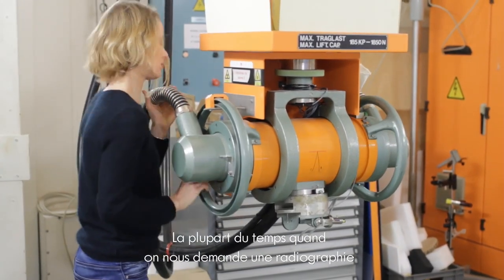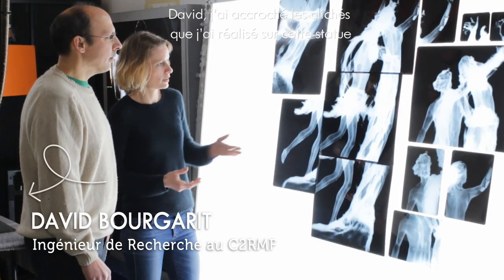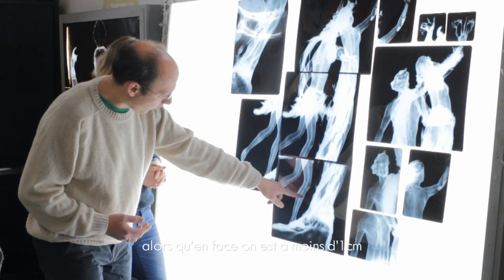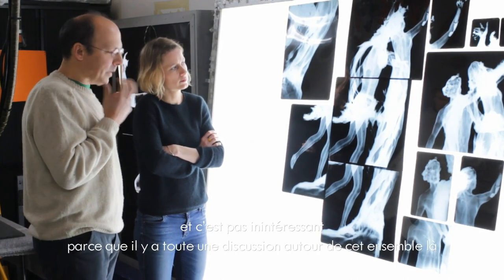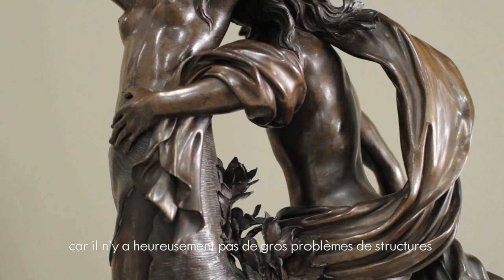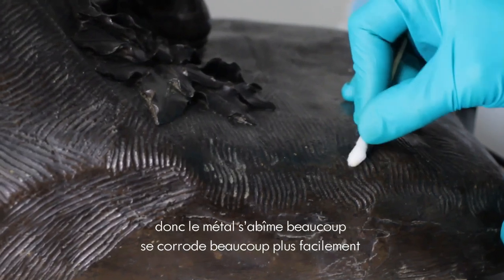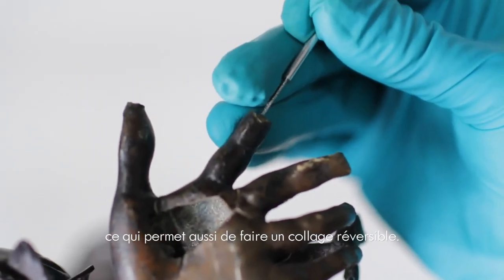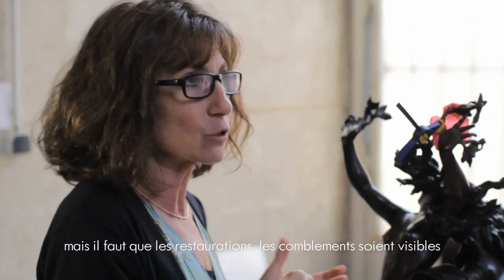La reproductibilité à l’âge classique : Les Apollon et Daphné de bronze d’après Le Bernin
Film réalisé dans le cadre de l’exposition "Dans le Secret des œuvres d’art" (24 mars-2 octobre 2018), qui invitait le visiteur à pénétrer les secrets de la matérialité des œuvres et le processus de leurs restaurations.

Une série de bronzes d’Apollon et Daphné inspirés d’une sculpture fameuse de Le Bernin donne lieu à une vaste enquête façon pôle scientifiques sur l’origine de ses variations…

Tout commence avec une superbe réplique en bronze du célèbre marbre du Bernin conservé à Rome à la Galerie Borghèse. Ce bronze a été légué au musée Fabre par Antoine Valedau en 1836.  Vandalisée par un visiteur en 1990, la main gauche de Daphné est brisée et amputée de quatre doigts.
L’œuvre, restaurée au Centre de Restauration et de Recherche des Musées de France (C2RMF), fait alors l’objet d’une analyse poussée.
Le bronze du musée Fabre est confronté à trois autres tirages du même sujet : l’un d’entre eux du musée des beaux-arts de Dijon, les deux autres en collection particulière. Une enquête s’en suit pour savoir si ces œuvres proviennent du même atelier…
Ces découvertes renouvellent radicalement notre connaissance de la circulation des modèles artistiques dans l’Europe de l’époque classique.
Ce film montre comment histoire de l’art, restauration et étude scientifique peuvent fonctionner en synergie.

Commissaires de l'exposition "Dans le Secret des œuvres d’art" : Michel Hilaire, Pierre Stépanoff et Marina Bousvarou, musée Fabre

Production : les films d’ici Méditerranée

Elisa Lambert : Chargée des radiographies au C2RMF

David Bourgarit : Ingénieur de Recherche au C2RMF

Marie Emmanuelle Meyohas : Restauratrice Sculpture